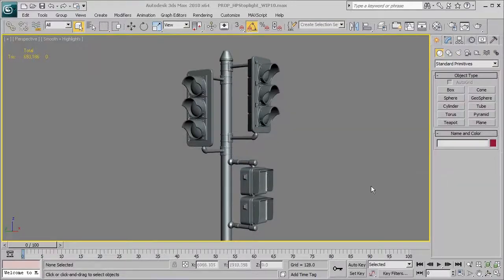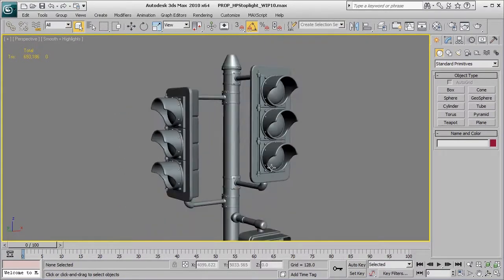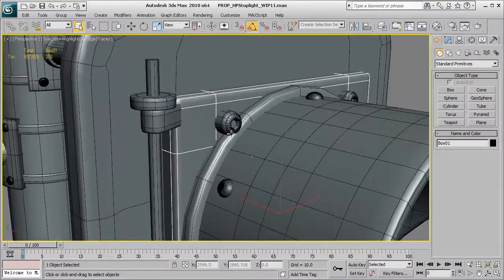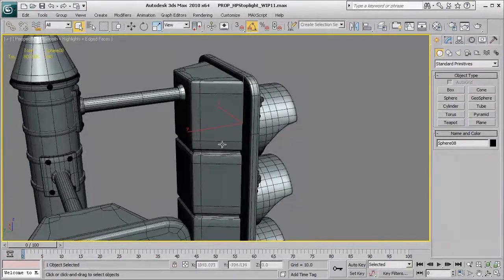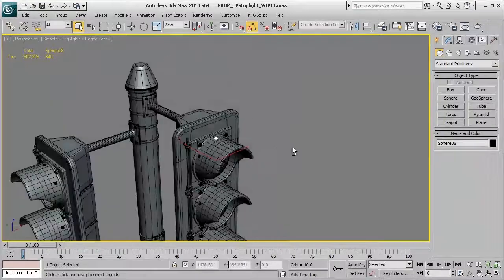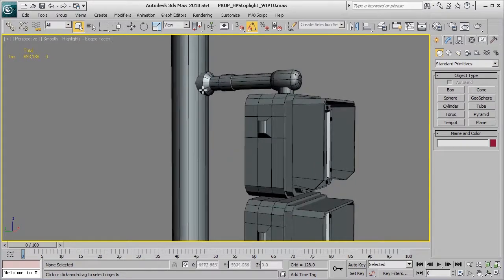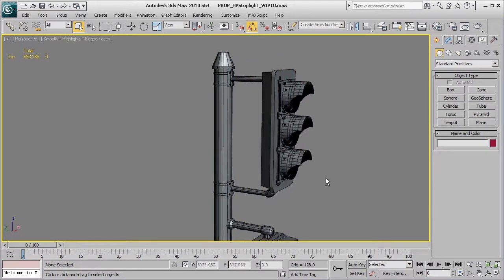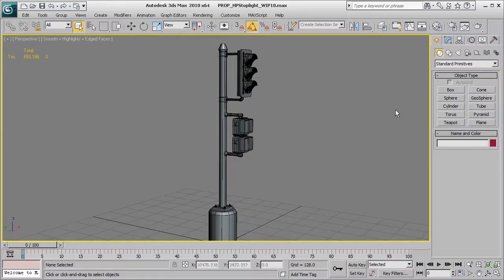3dmotive Library Sample - Intro to High Poly Modeling in 3ds Max (Part 4 of 15)